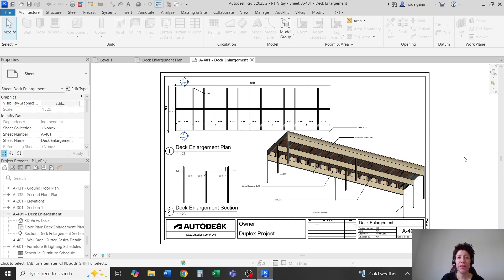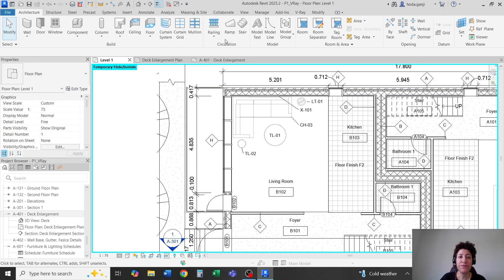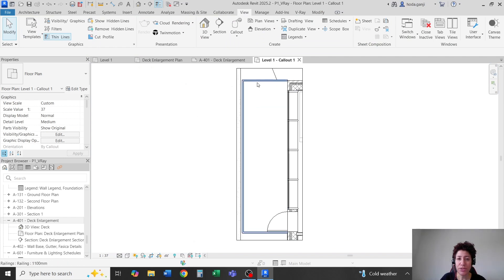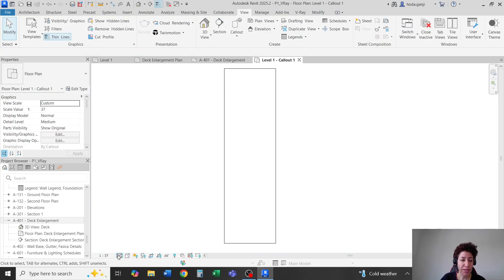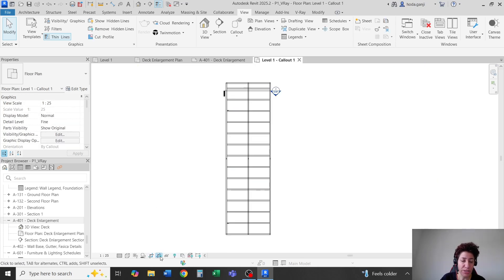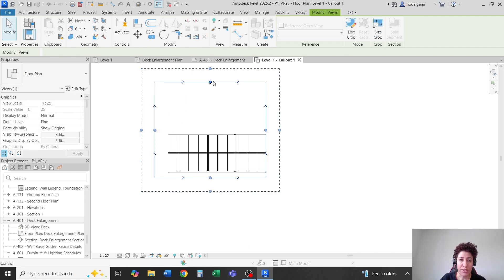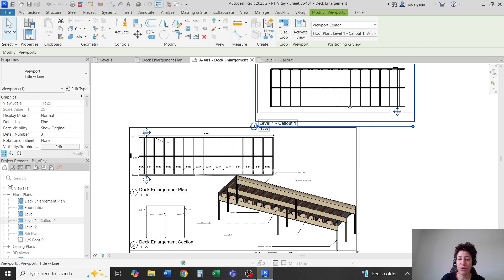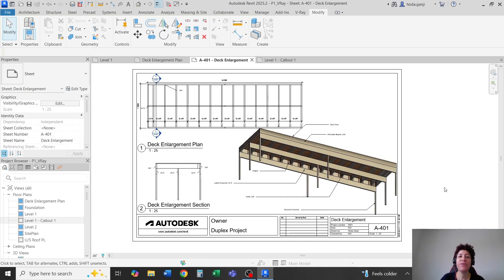Rotate a View on Sheet in Revit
"This video shows how we can rotate a view on the sheet in Revit."